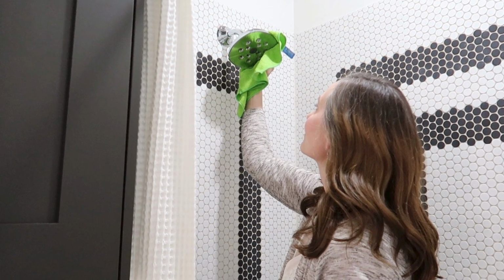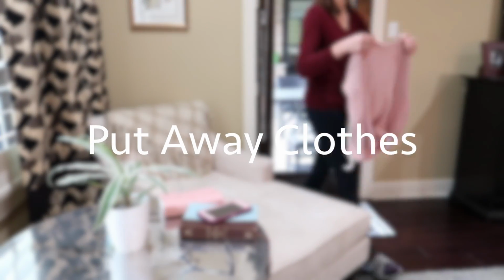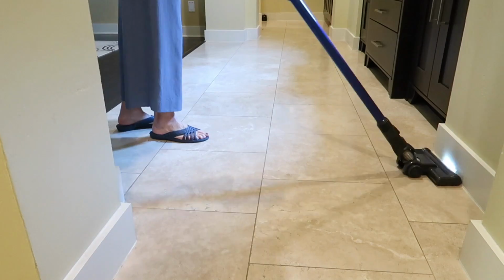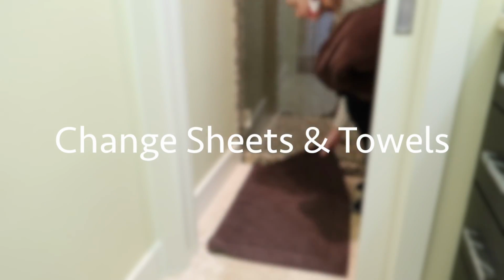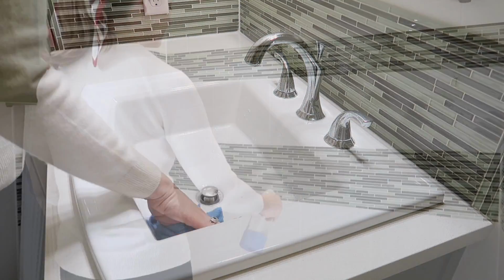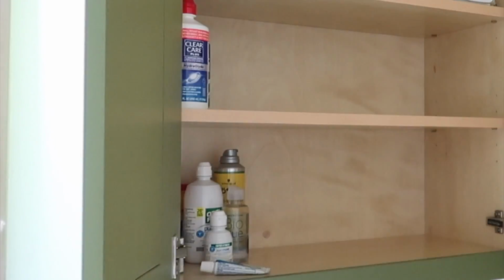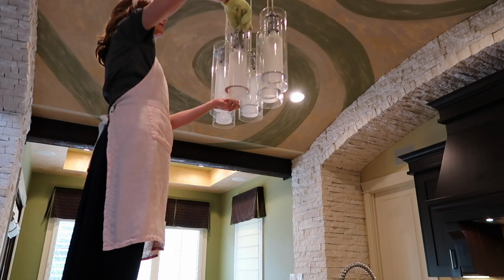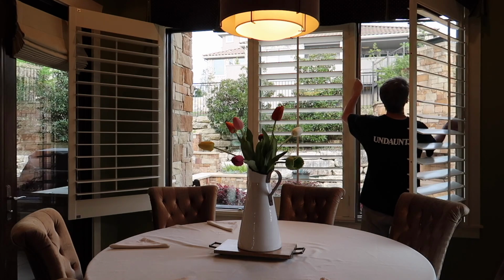Habits for a Clean Home | Daily, Weekly, Monthly & Seasonal Cleaning Routines | Cleaning Checklists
Habits for a Clean Home | Daily, Weekly , Monthly & Seasonal Cleaning Routines | Cleaning Checklists.  Find out why I use cleaning routines and see what I include on my checklists for each day, week, month and season.  Everything you need to know to make cleaning routines work for you and your family!

Habits for a Clean Home (Time Stamps for Today's Video)
0:00 How to Create a Cleaning Routine and Why Cleaning Routines Work!
5:50 Daily Cleaning Routine
11:00 Weekly Cleaning Routine
16:00 Monthly Cleaning Routine
20:03 Seasonal Cleaning Routine

FREE Grove Co. Gift Set with 1st $20 Purchase